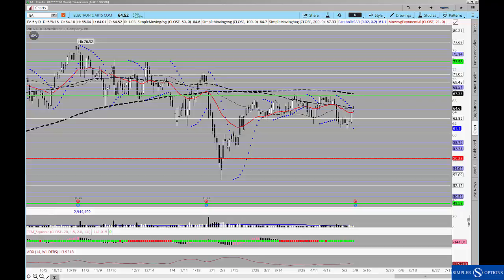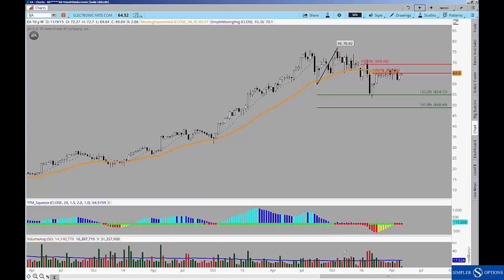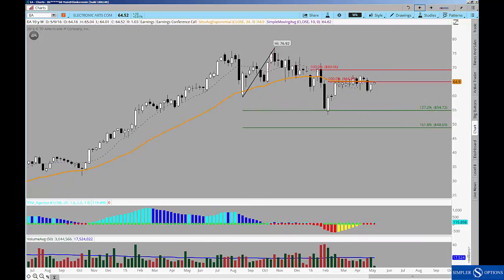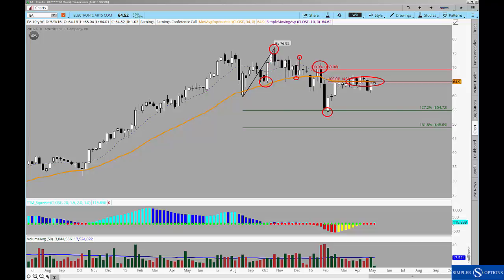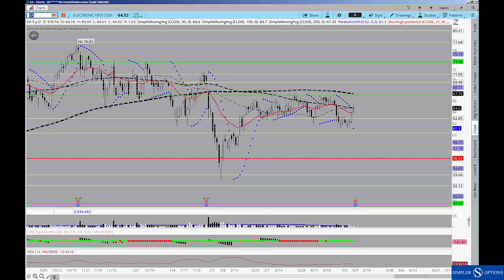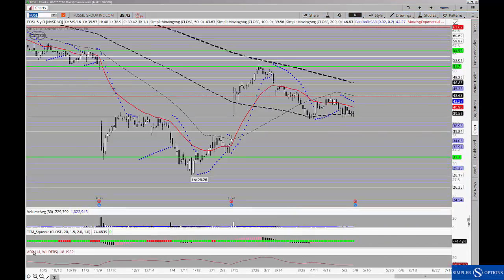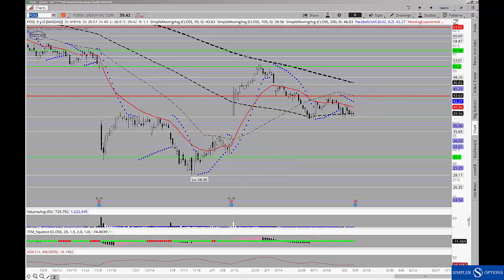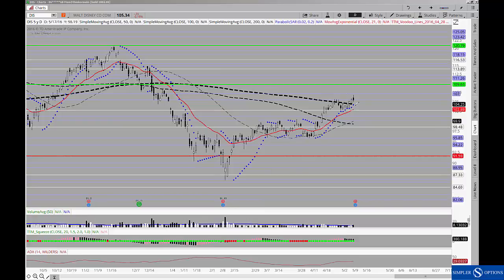Simpler Options: Thoughts on Tuesday's Earnings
We've got a handful of tickers reporting earnings Tuesday after the close, with DIS being one of the more liquid names. Let's look at some ideas here, as well as on FOSL and EA.

Henry Gambell